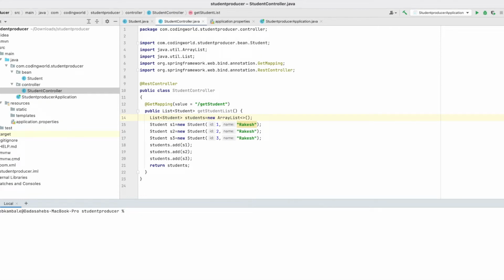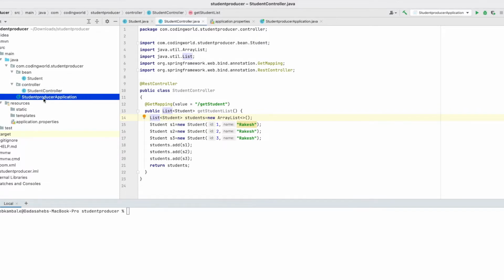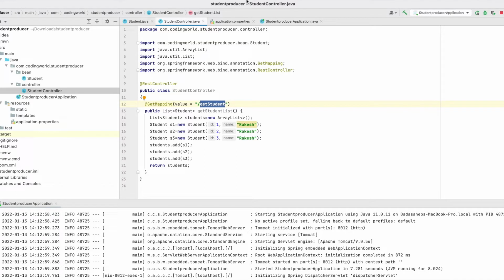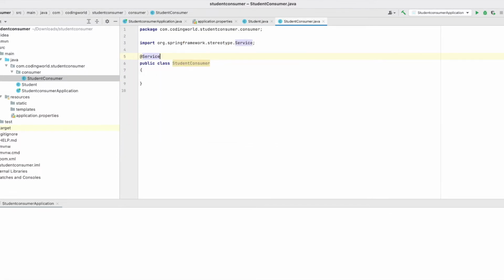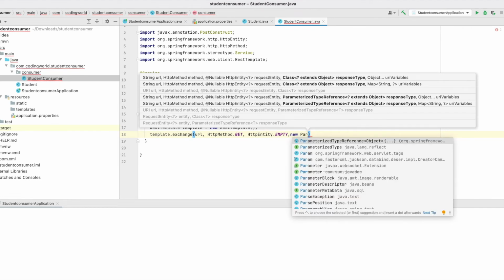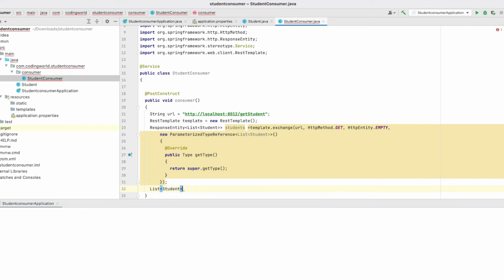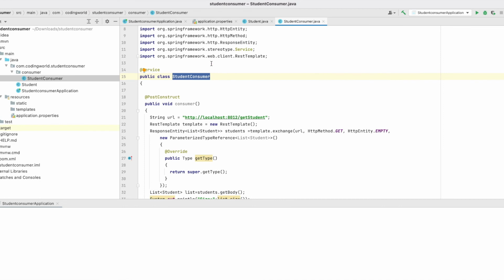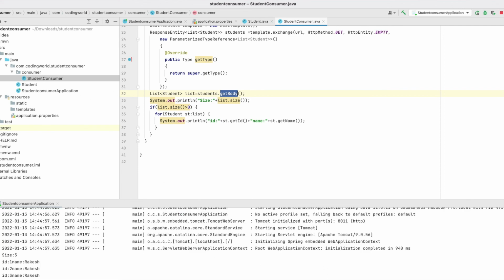Consume Rest Api in Springboot using resttemplate example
Consume RestApi in Springboot using resttemplate example
I have explain how to consume rest api in springboot using two springboot microservices one is producer and second one is consumer. please do watch and lf you like it please subscribe my channel. it motivates me to do more.